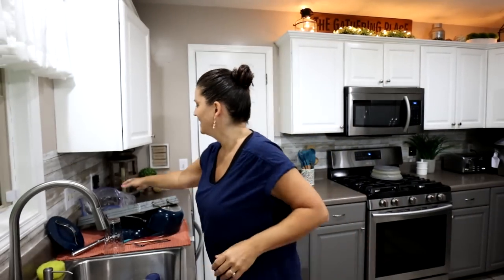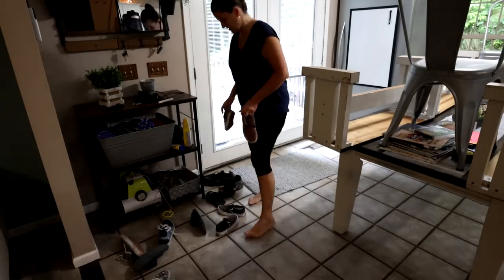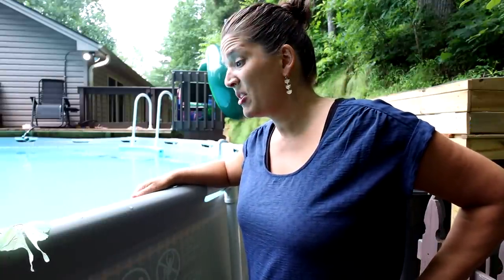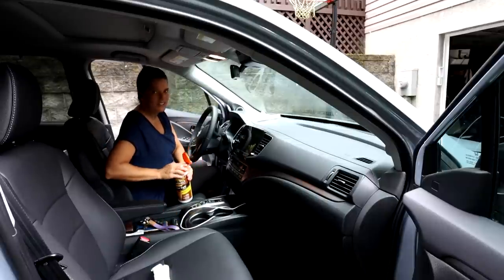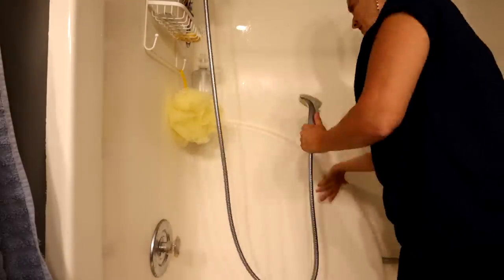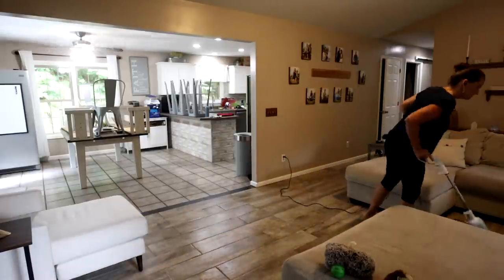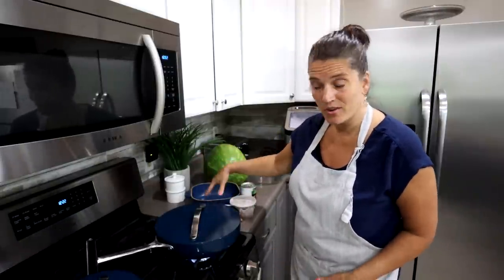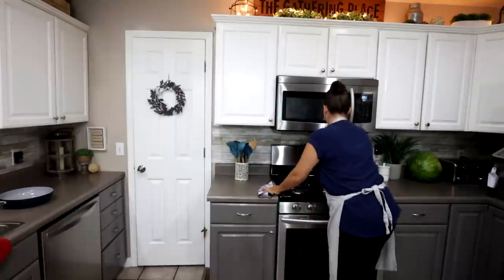Doing all the stuff even on a rainy Monday! Let's get motivated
Eureka vacuum: